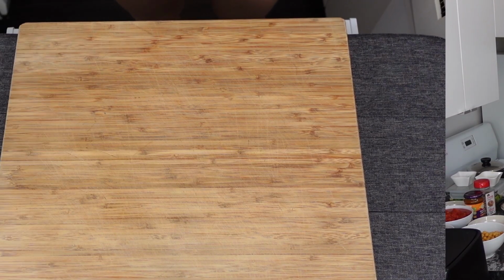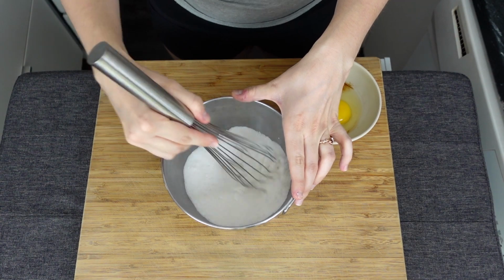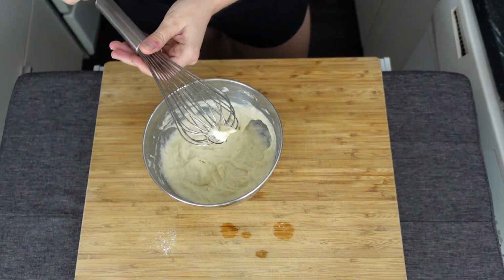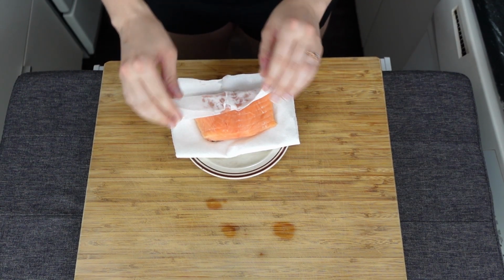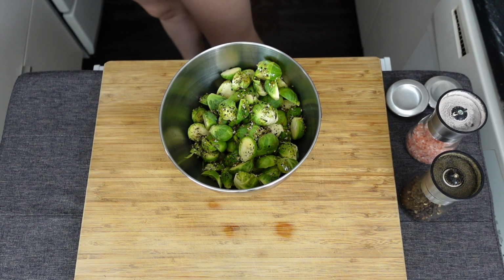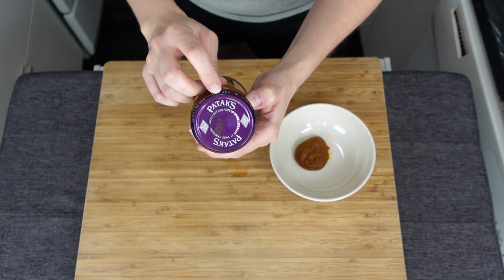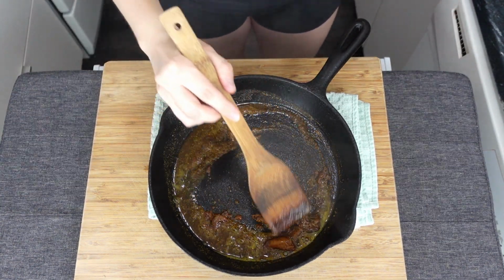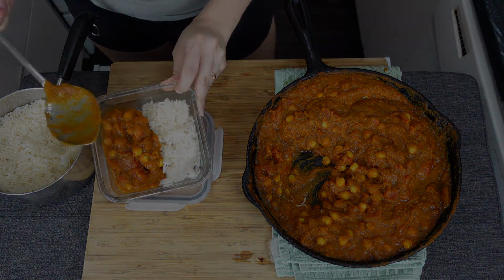What I Eat In a Day - Easy Recipes for Meal Prep Beginners (step by step)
In today’s video I’m going to be sharing with you what I eat in a day as a meal prepper. 3 quick and easy beginner meal prep recipes that will ensure you have delicious meals ready to go for the week for breakfast, lunch, and dinner!

And to help you get started meal prepping right now, check out my FREE 5 Step Meal Prep Express Guide, that teaches you to make a week of healthy meals in 1 hour or less (step by step!) so you can have an entire week of healthy lunches or dinners with minimal hassle that you’ll actually be excited to eat!  ▷▷DOWNLOAD 5 STEP MEAL PREP EXPRESS GUIDE HERE ▷▷

The Meal Prep Express Guide includes:
▷Done for you grocery list + 3 healthy recipes
▷My 5 Step Meal Prep Express Strategy

0:00 - Intro
2:21 - Breakfast - Gluten Free Pancakes
5:27 - Lunch - Honey Mustard Salmon w/ Roasted Brussel Sprouts
8:48 - Dinner M- Vegetarian Pumpkin Curry w/ Garlic Rice
12:30 - Free 5 Step Meal Prep Express Guide
12:58 - Outro

-- LINKS --
▷▷Link to my glass meal prep containers can be Found

Check out all of the kitchen gear I use every single day!

We're big fans of Amazon, and many of our links to products/gear are links to those products on Amazon.